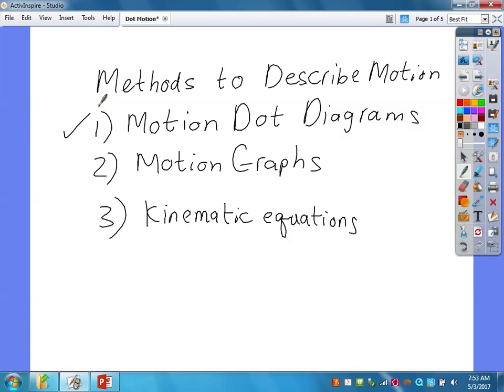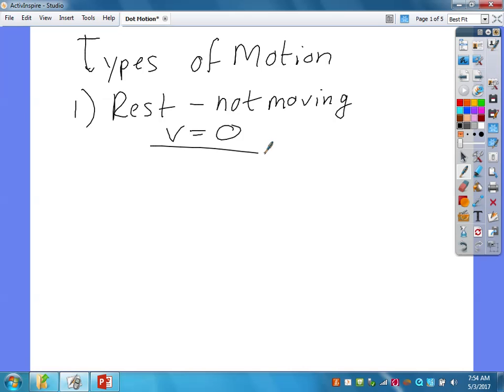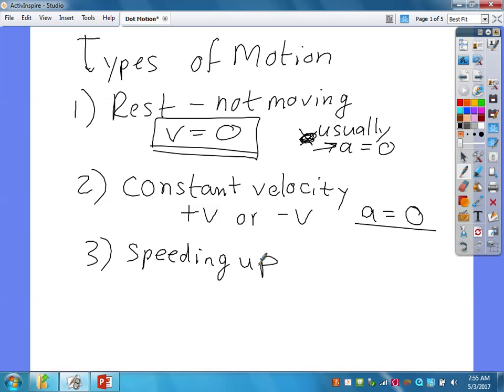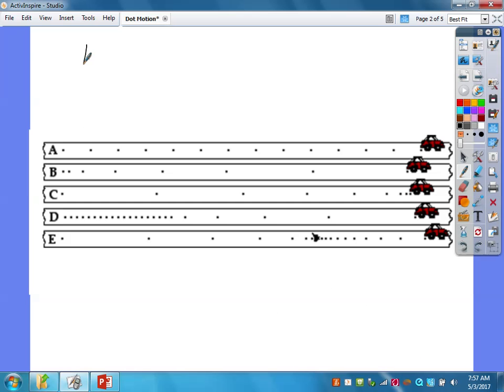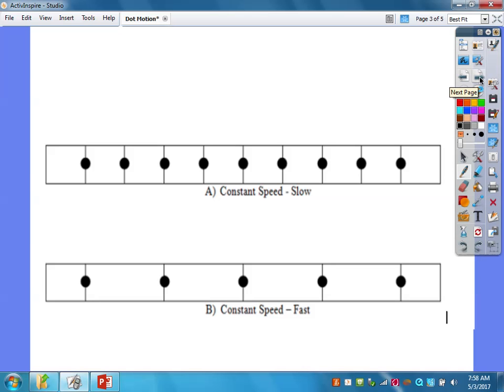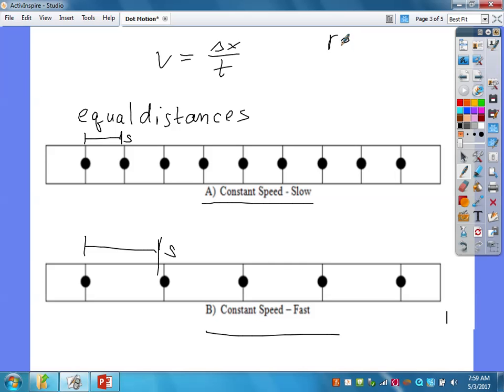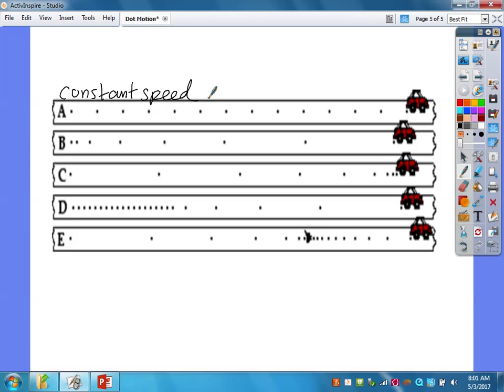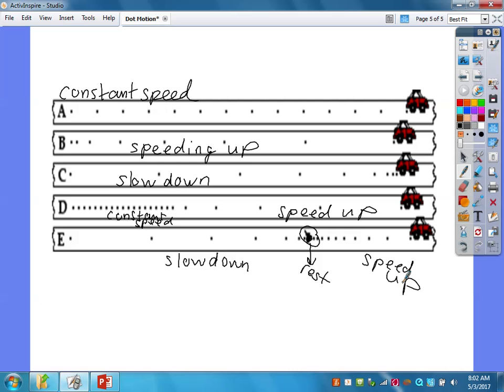Motion Dot Diagrams